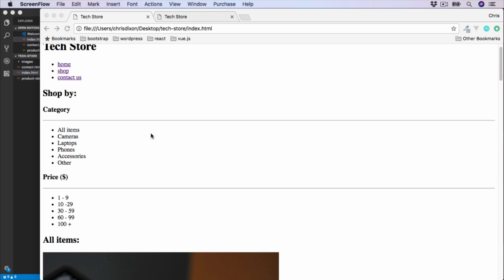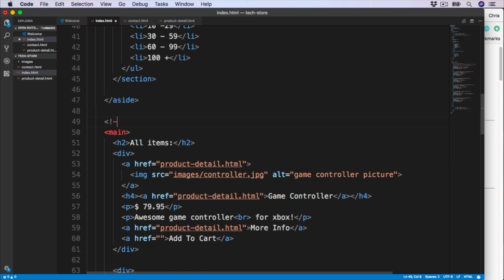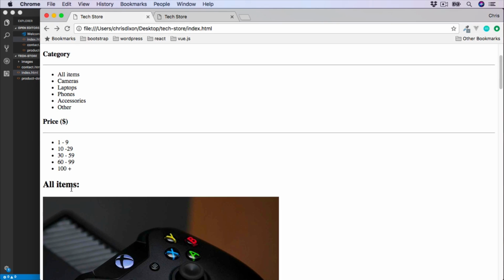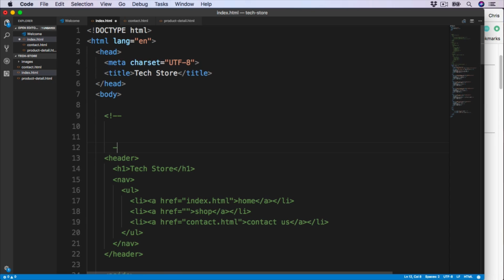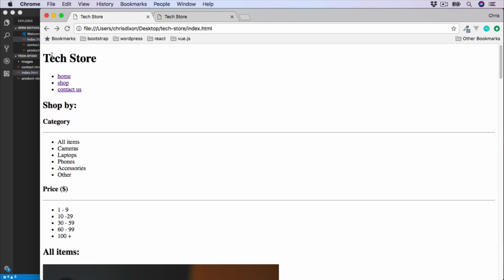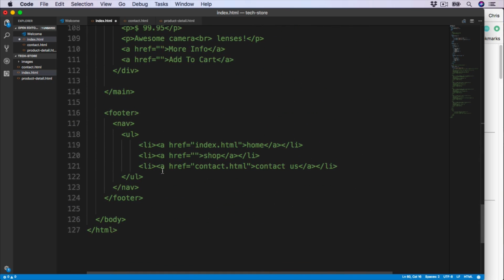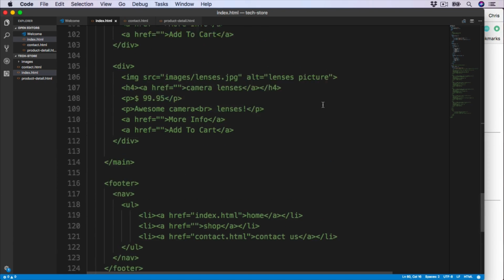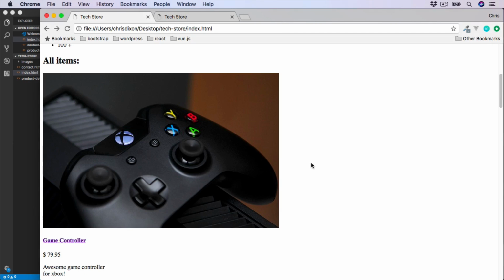Full Stack Web Developer:019 HTML Comments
web developer